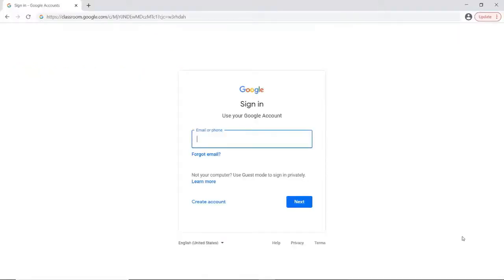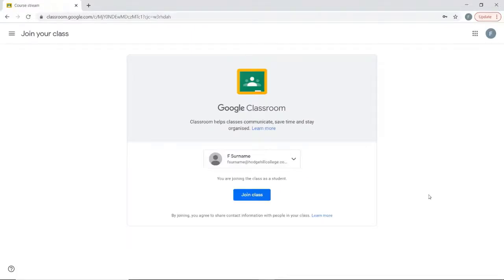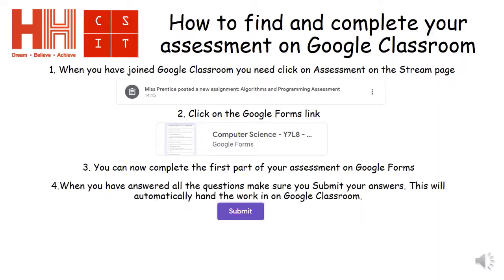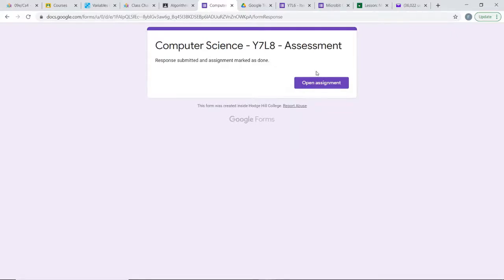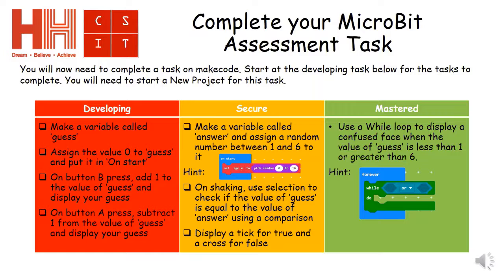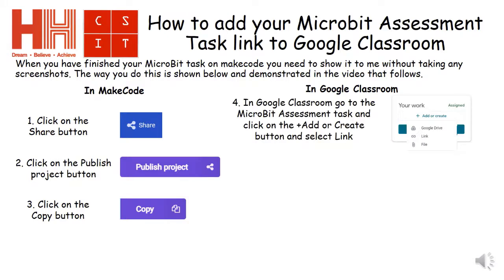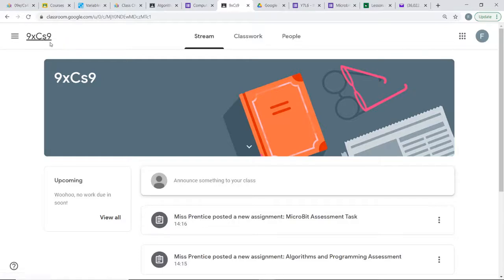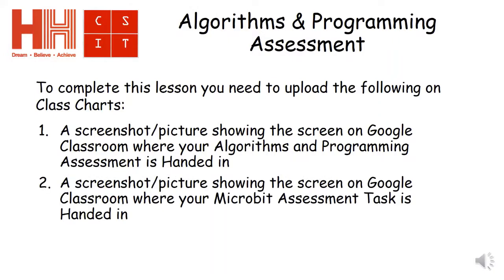Computer Science - Y7L8 Algorithms an d Programming Assessment